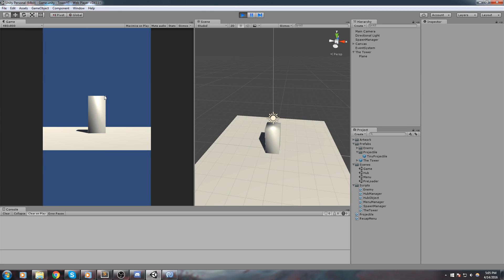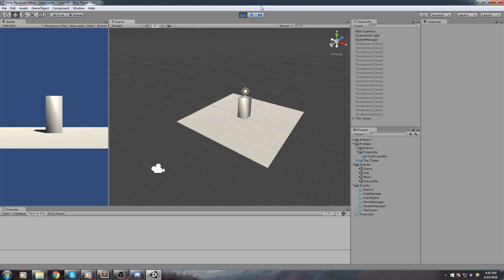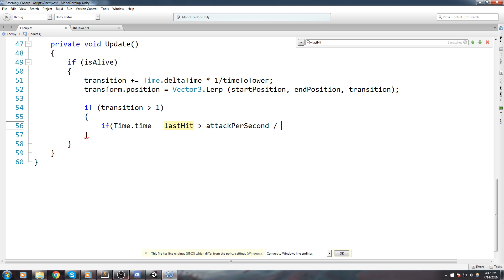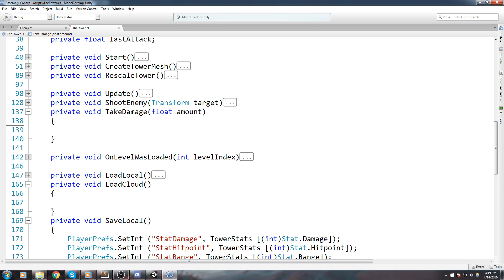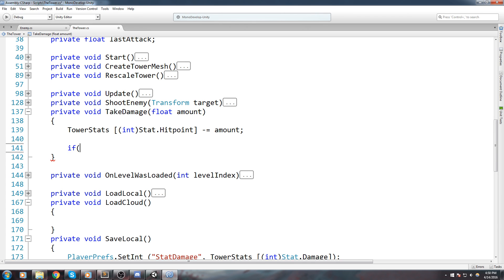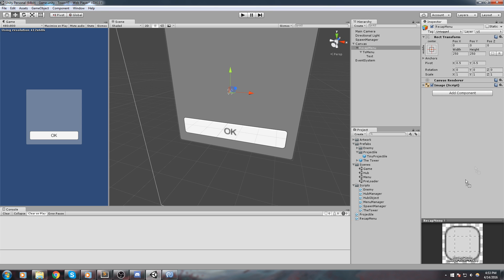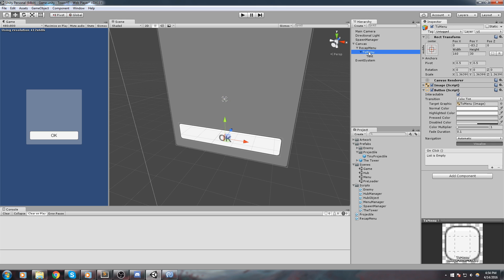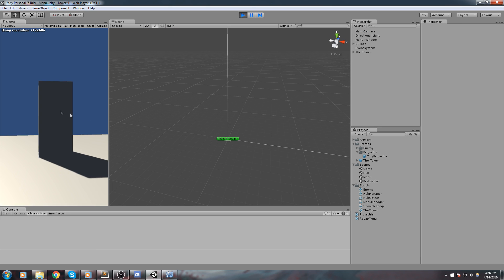The Tower , Recap Information • 11 • Mobile Game [Tutorial][C#]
In this episode, we create a recap menu that we show at the end of the game.

More content!